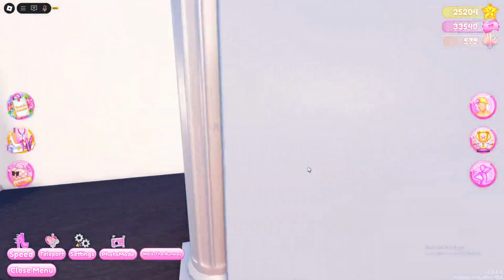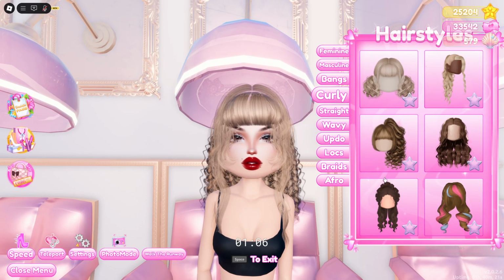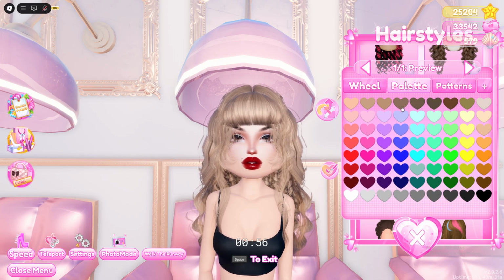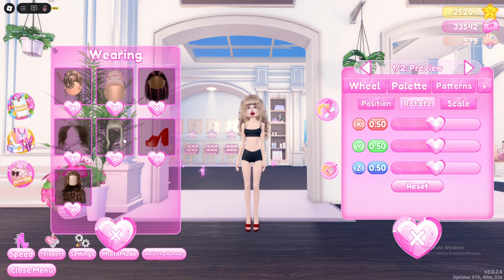Sandy from Grease in Dress to Impress?! 🎤 Slay the Musical Theme Look 💅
🎤 Ready to channel your inner Sandy from Grease in Dress to Impress? 💅✨
Learn how to slay that iconic musical theme look with this easy step-by-step tutorial! 💖🖤

From sweet Sandy to glam queen, this outfit will have you turning heads in the game! 👗🔥

Let’s rock that 50s vibe together! 🎶💃